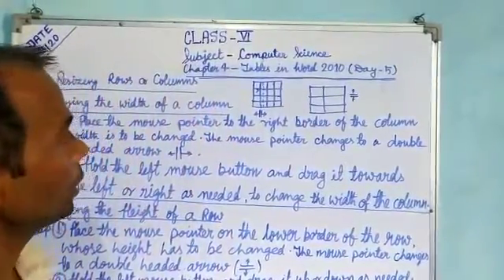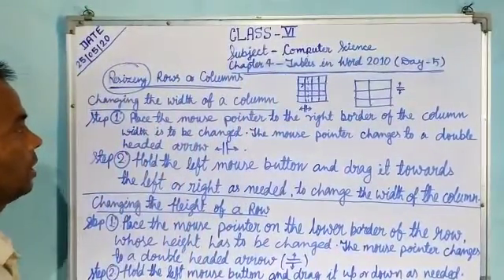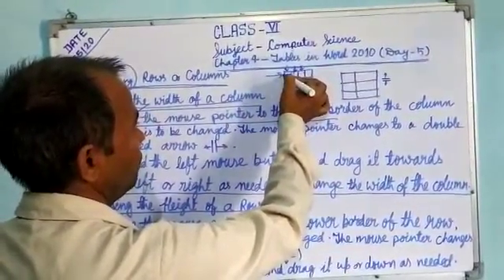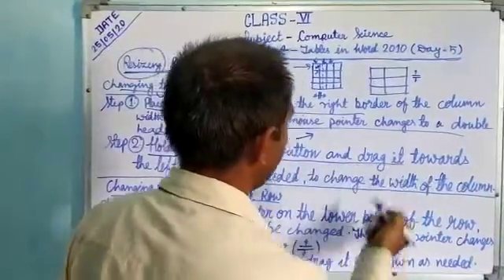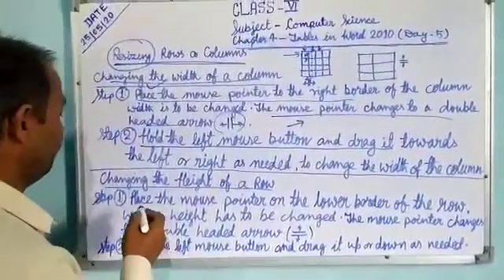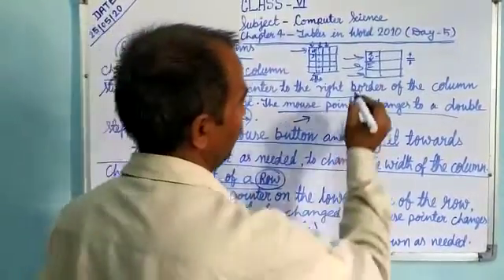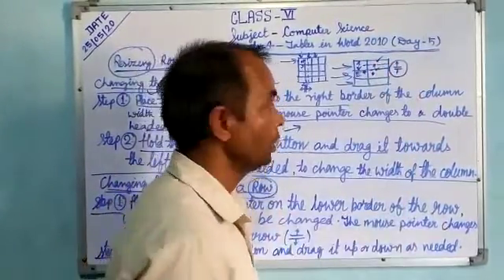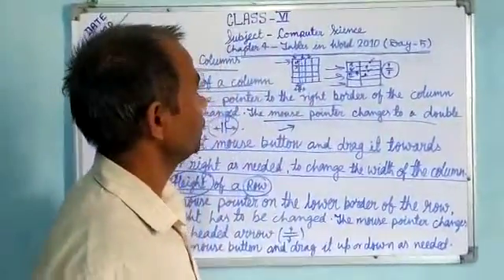Class -6, Subject- Computer Science, Chapter-4,Tables in Word 2010, Day-5, Date- 27/05/20.